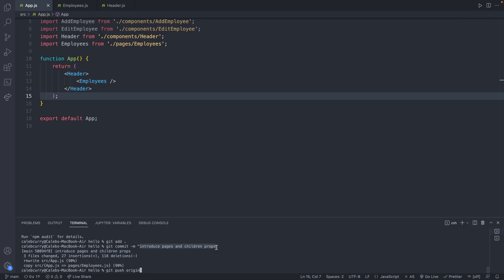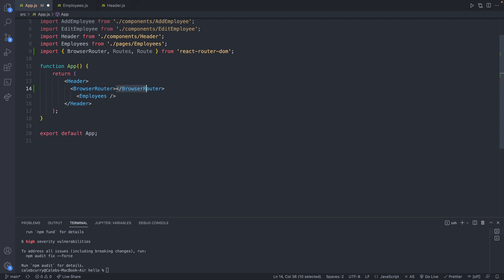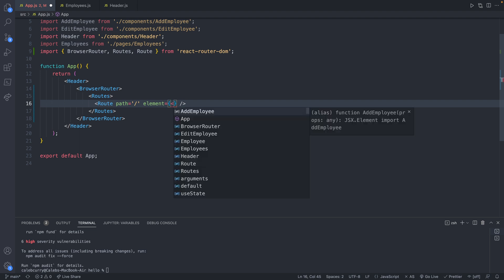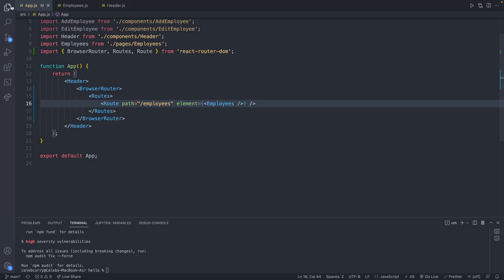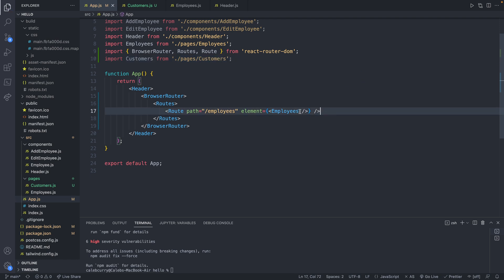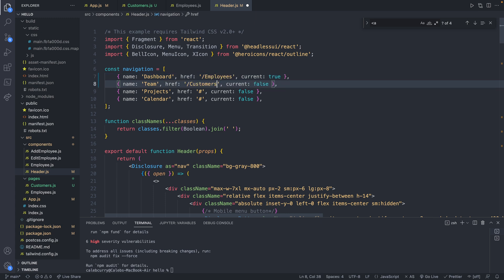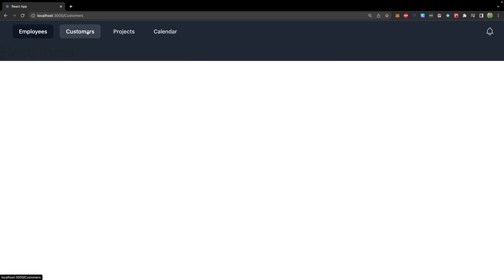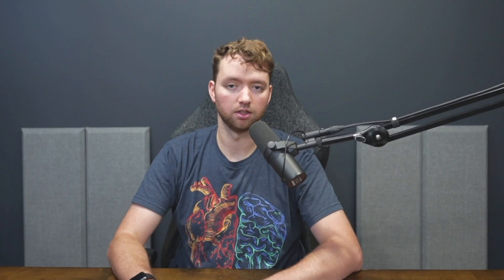Routing with React Router - React Tutorial 17